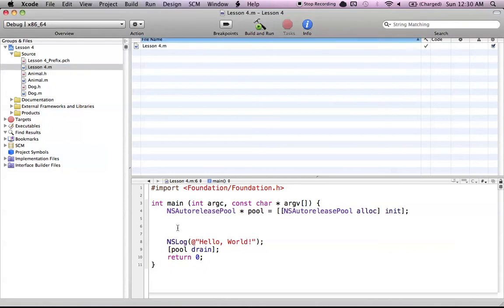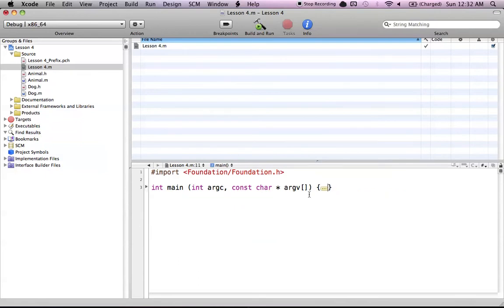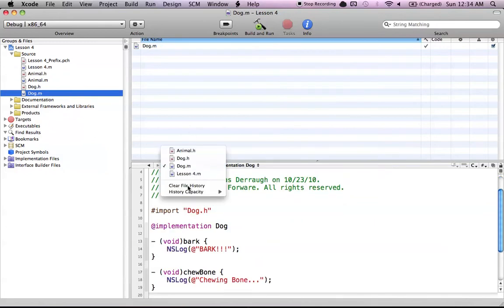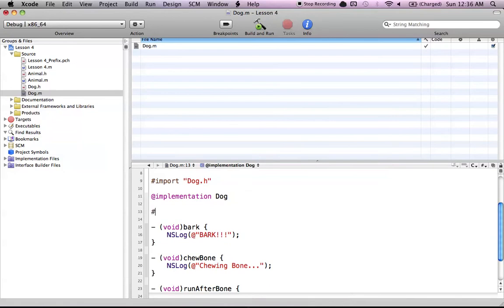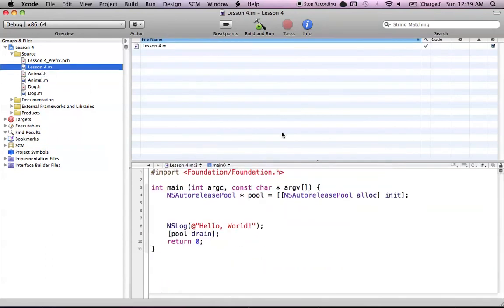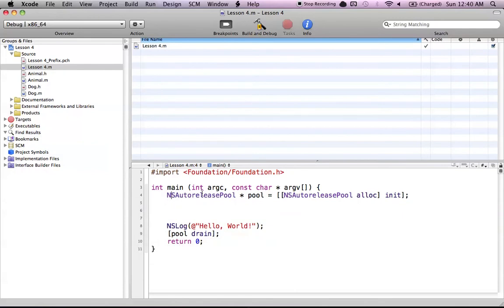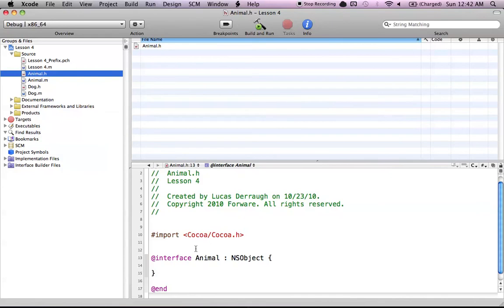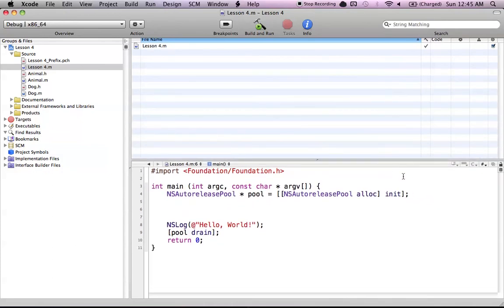Xcode Tips L4 - Navigation Bar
Cool tricks in Xcode that can speed up your coding.